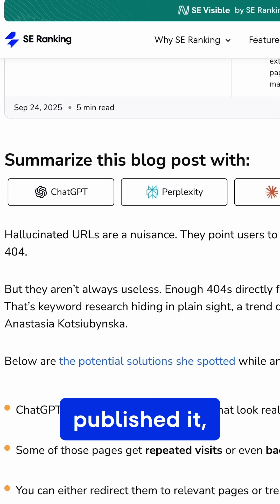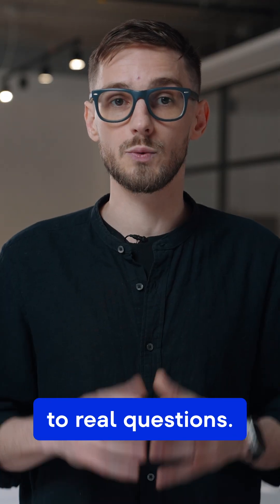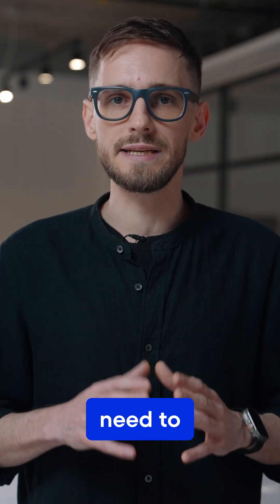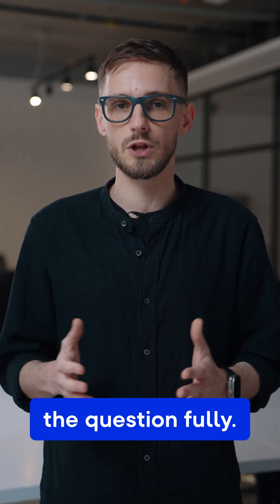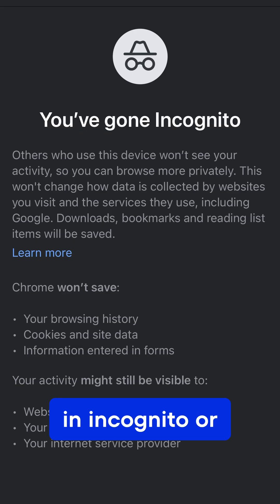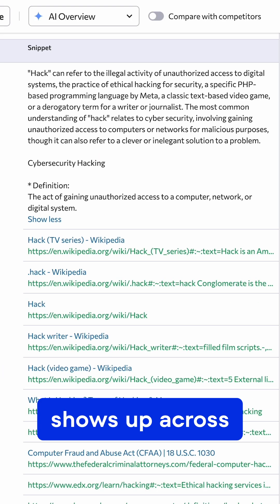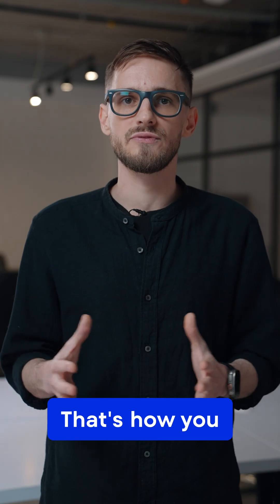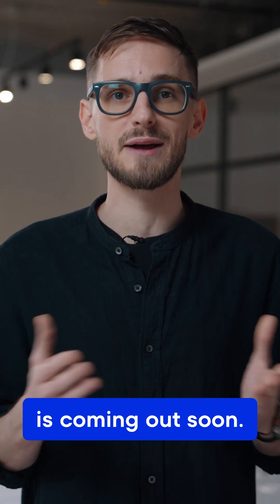How to Get Your Content Cited by ChatGPT, Gemini & Perplexity (Real SEO Tips)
Want your content to show up in AI answers from ChatGPT, Gemini, or Perplexity? 👀

We tested it — and yes, you can get cited.

Here’s what worked:
✅ Publish high-quality, complete answers to real questions.
✅ Submit your pages via Google Search Console.
✅ Stay consistent (about 2 posts per week).
✅ Track how AI models reference your site using SE Ranking’s AI Search Toolkit.

You don’t need a Top-10 ranking — we saw pages in positions 20–30 cited in ChatGPT!
Test in incognito to get clean results and vary your prompts to find hidden ranking pockets.